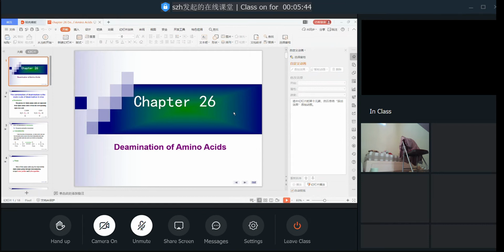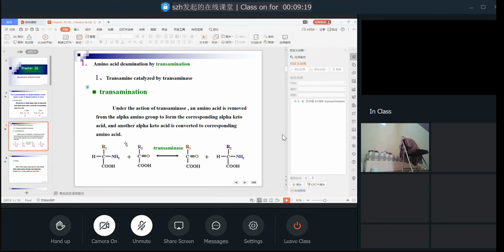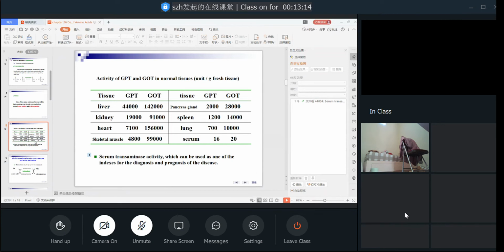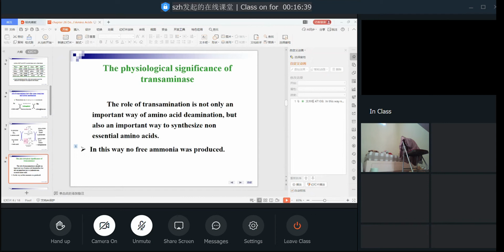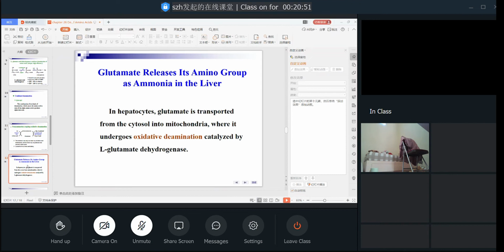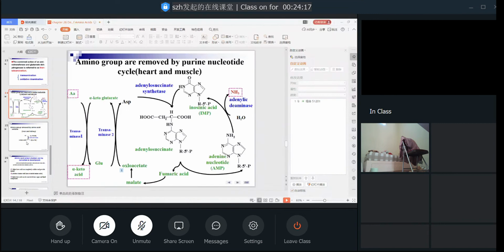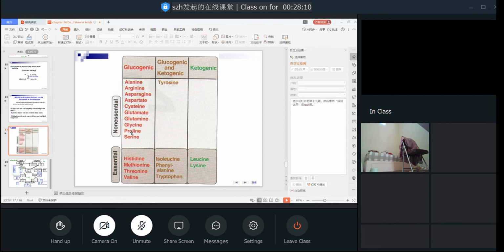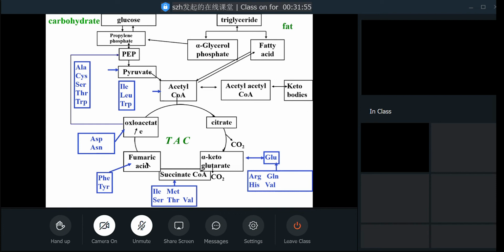Biochemistry DingTalk Video Meeting 2022 05 04 10 13 06